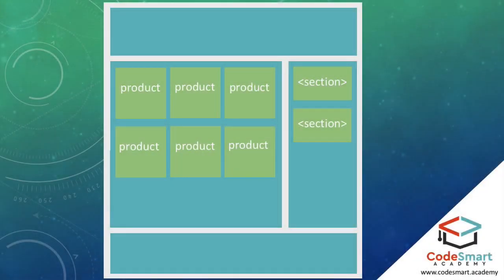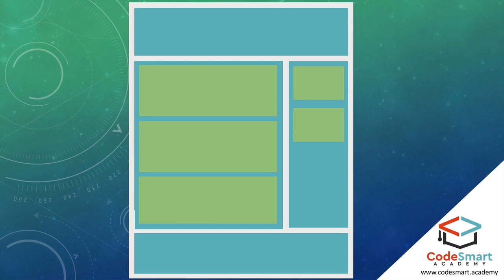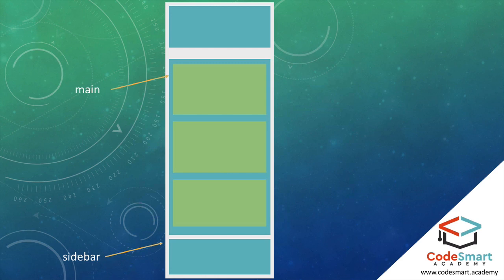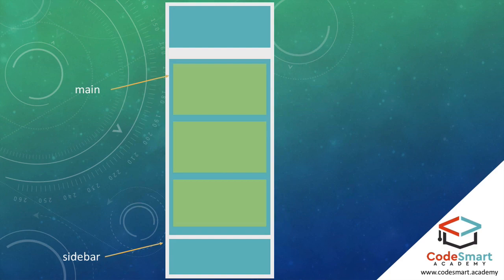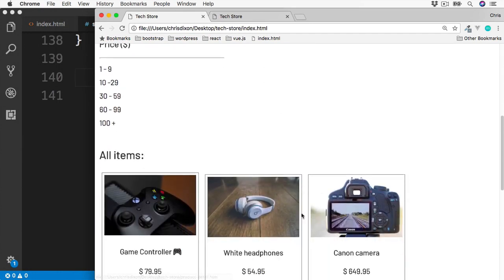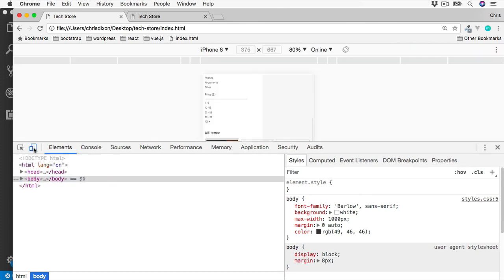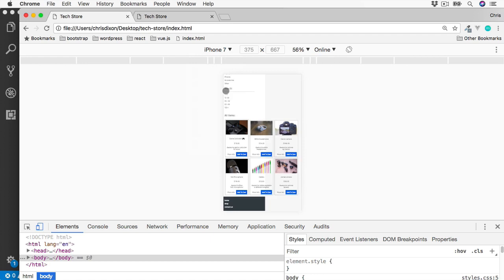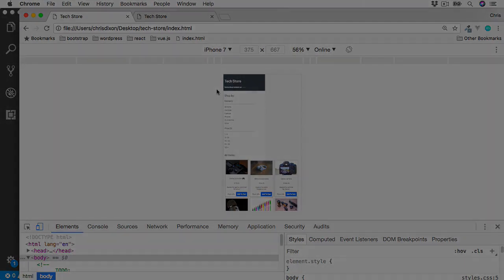01 What is responsive design